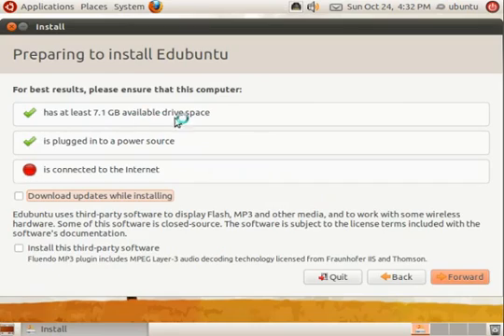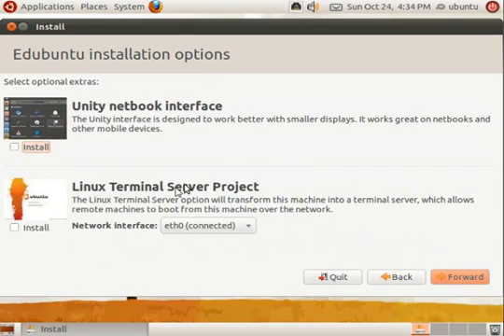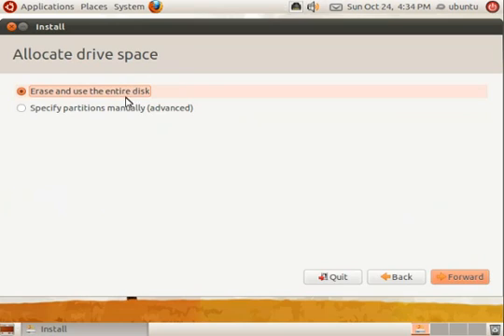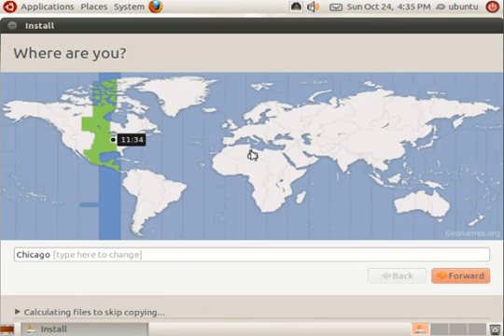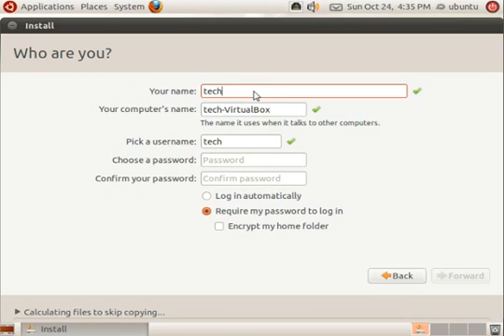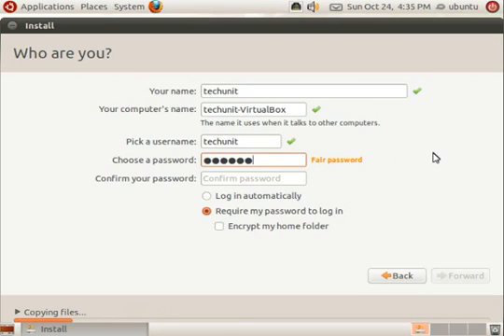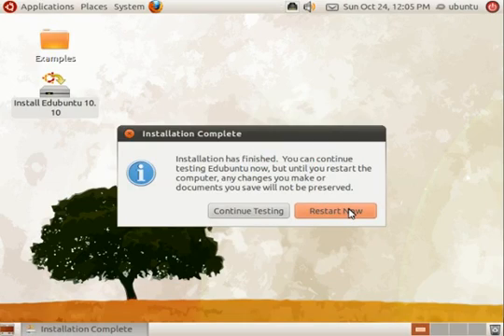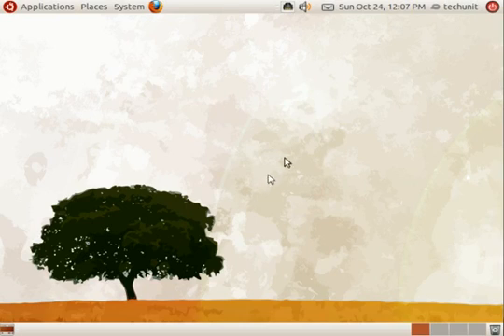Ubuntu-Video-Tutorials Install: Edubuntu 10.10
In this Ubuntu Video Tutorial we will be looking at installing Edubuntu 10.10 Maverick Meerkat. For more information please visit our home